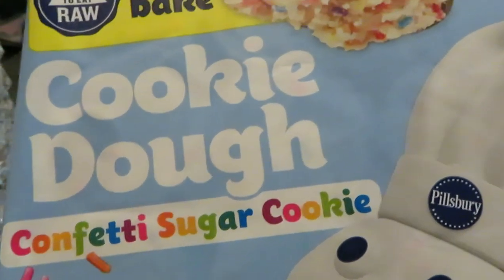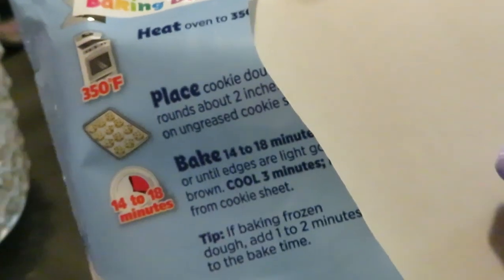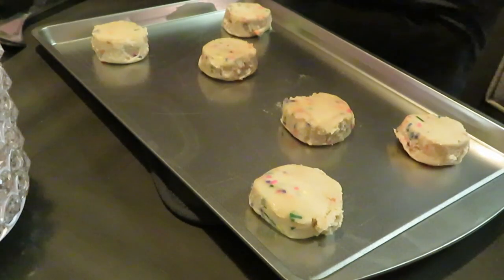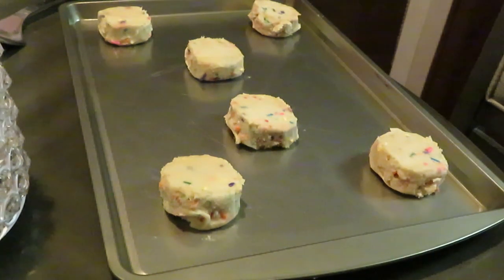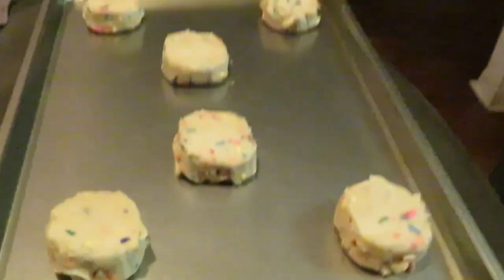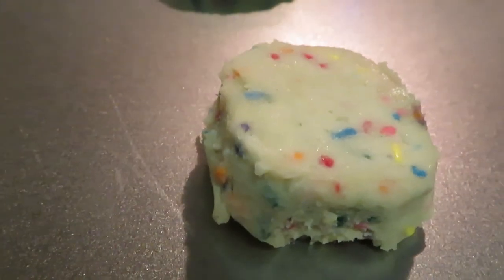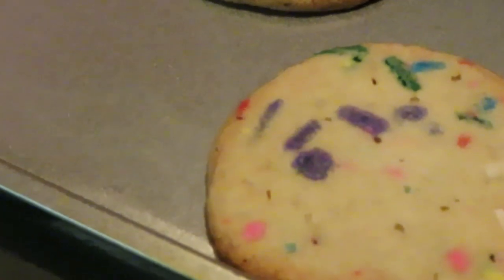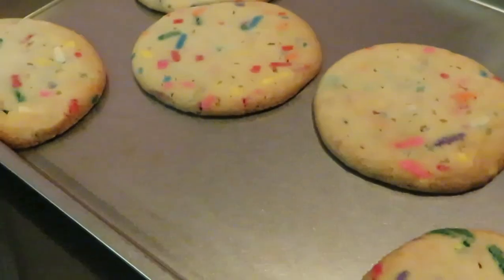Pillsbury | Confetti Sugar Cookies | Arickamisha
We love sugar cookies especially the ones with confetti in them:) Pillsbury has a variety of cookies everyone knows that but we love the sugar and chocolate chips. These are quick and easy done in 15 minutes.